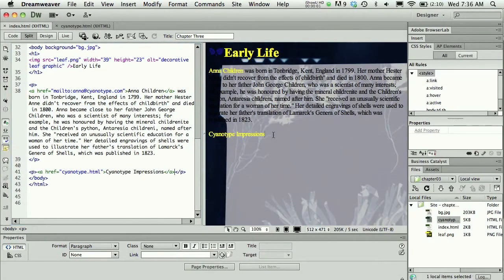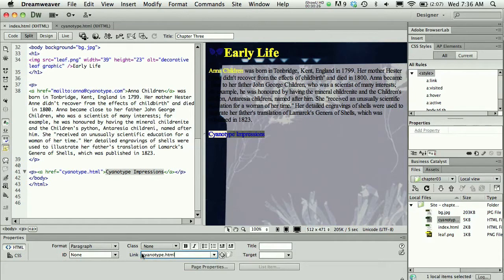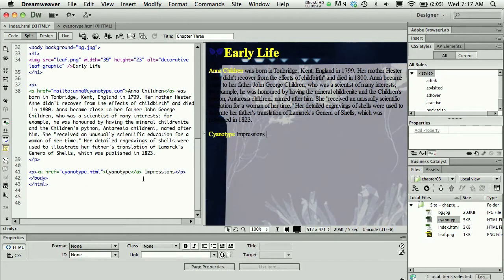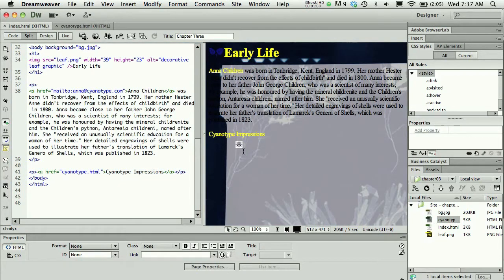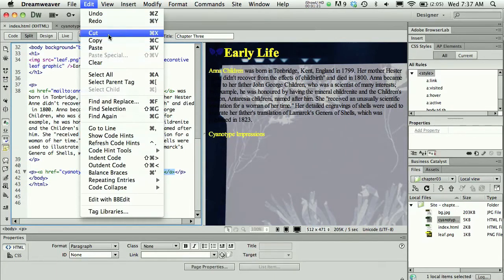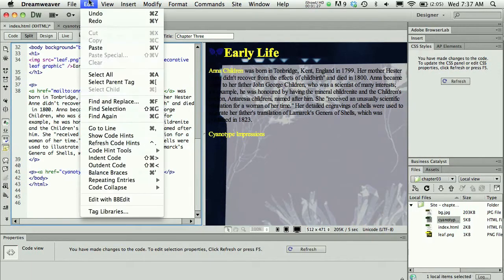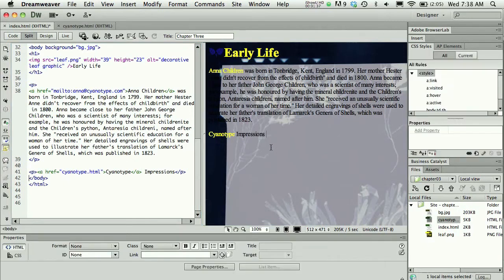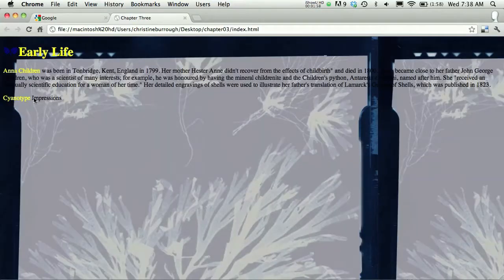VCOTW: Chapter 3—Changing the linkable text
Changing how the linkable text appears in the browser is as easy as moving the closing a tag in your HTML file. See how to do it here.